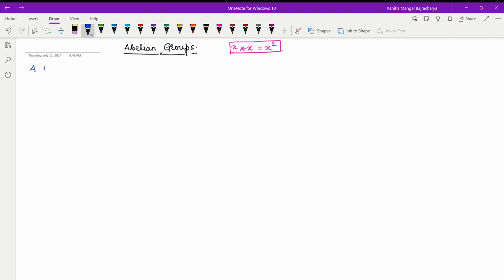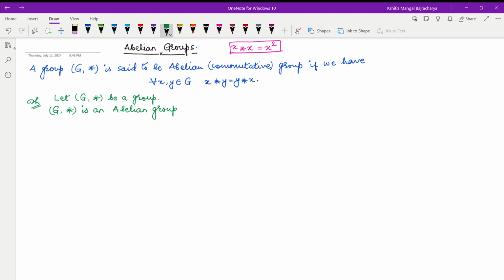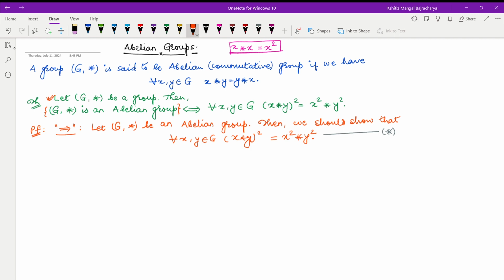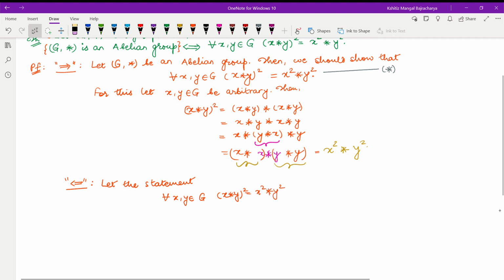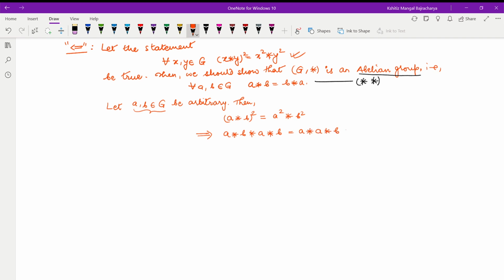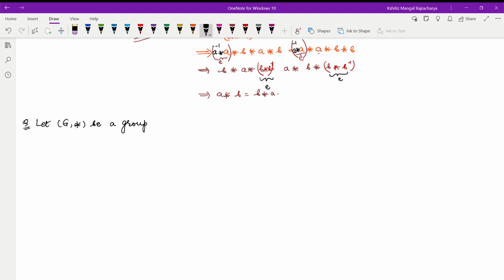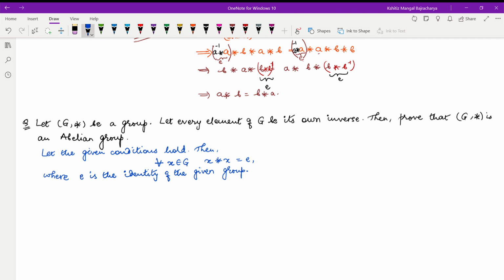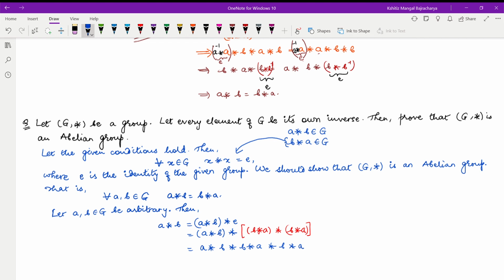Abelian Groups (Part 1) | Group Theory Lectures